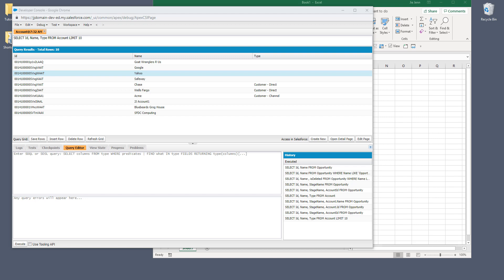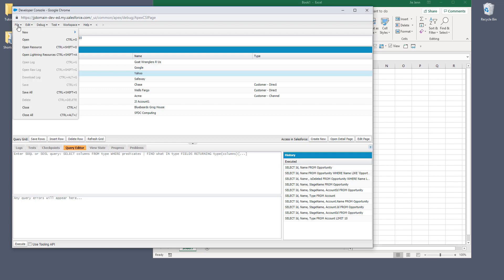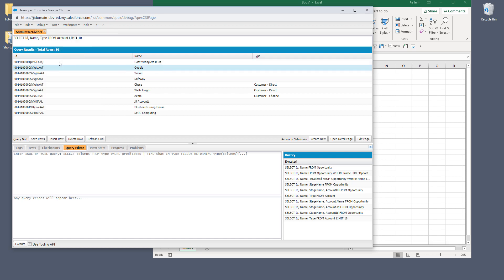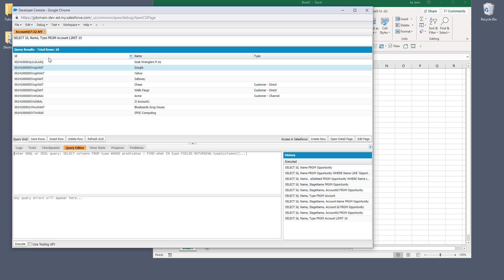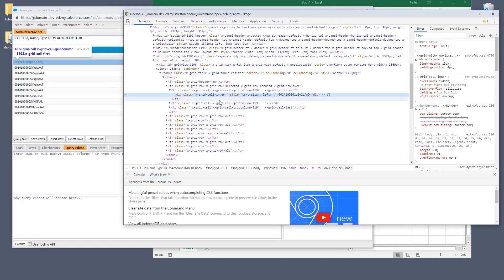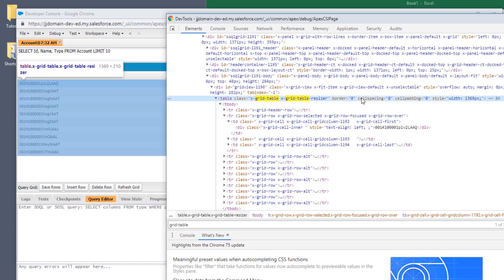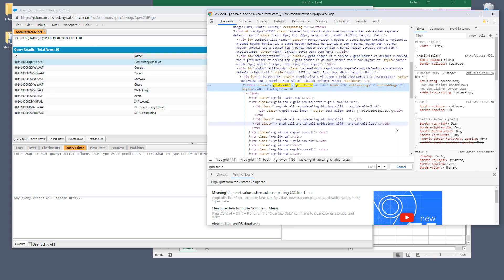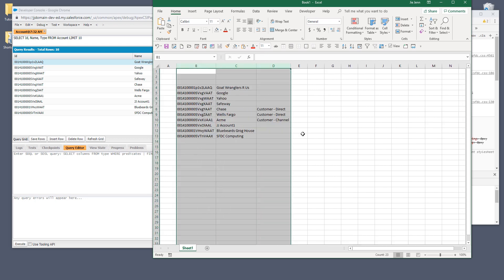How to Export Salesforce Developer Console Output to Microsoft Excel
In this tutorial I am going to share a trick I normally use to export SOQL query resultset from Salesforce Dveloper Console to Excel file (or CSV file).